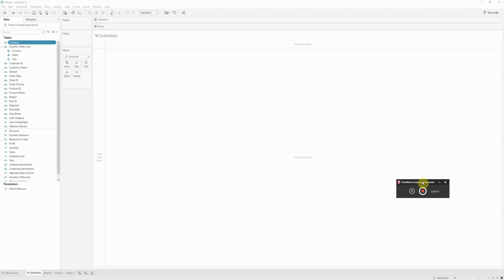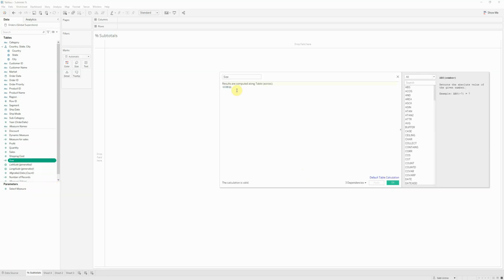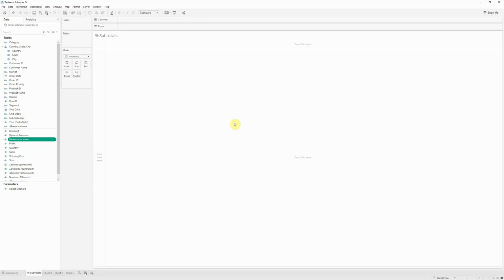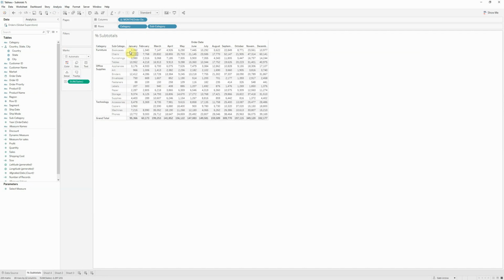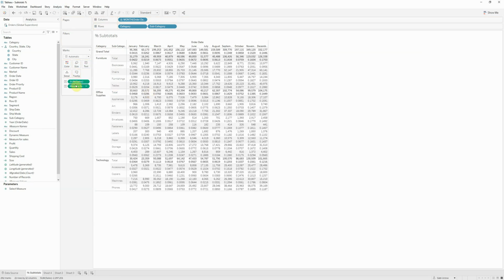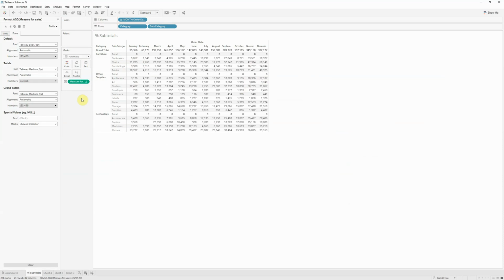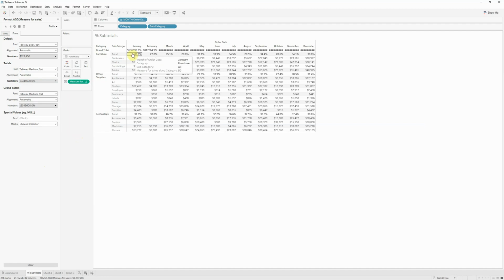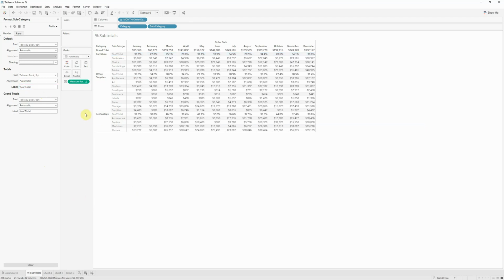How to display subtotals as percentages in Tableau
In this video, we will explore the world of table visualizations and discover how they can provide valuable insights, despite not being the most effective method. Join us as we learn how to create a table and present subtotals as percentages, all while utilizing just one measure. Get ready to make the most out of your data analysis journey!

A skillpill created by Gabriela Urzică, Data Analyst @btProvider.